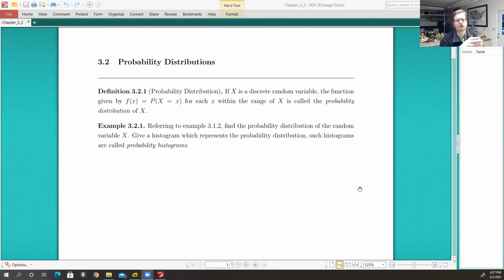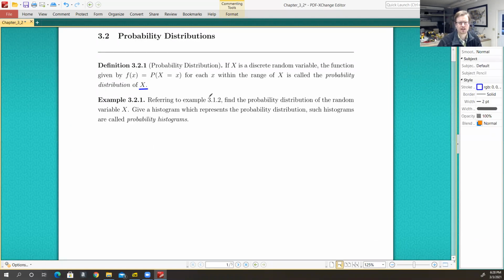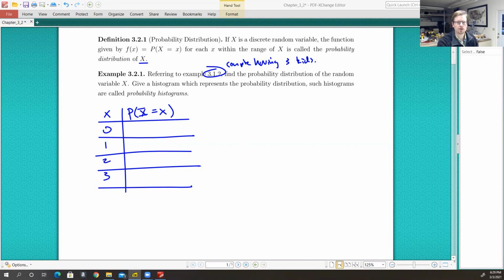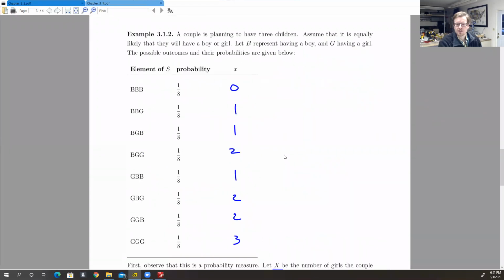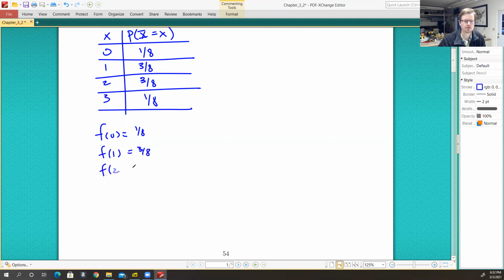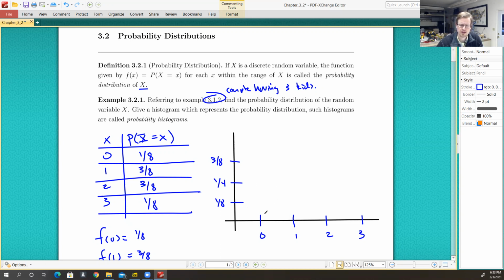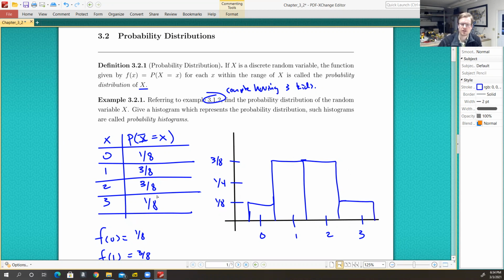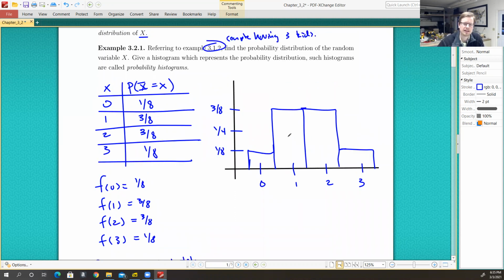Probability Distributions - Part 1